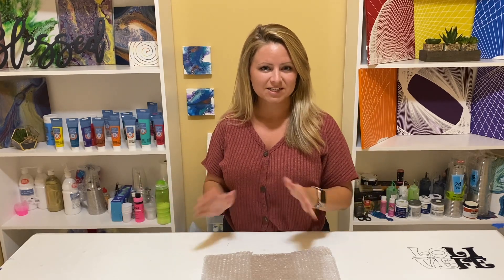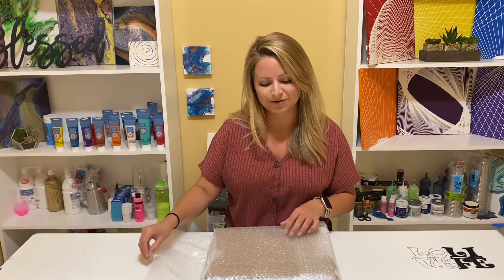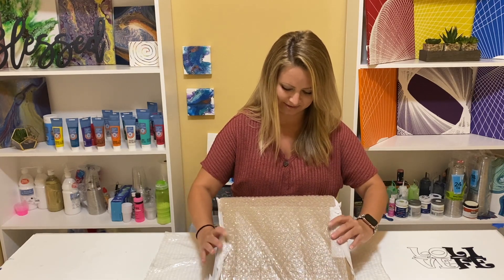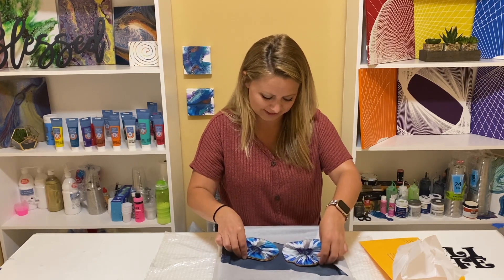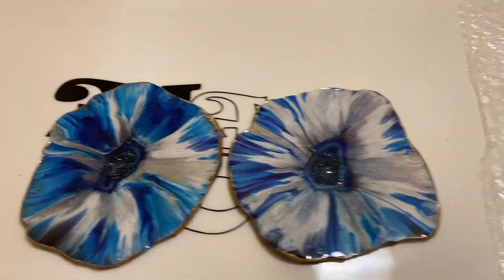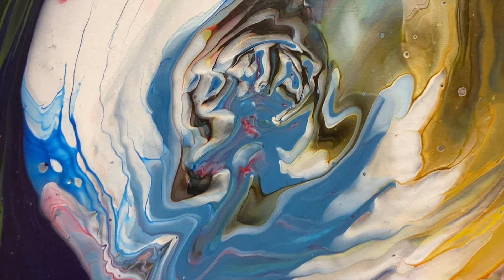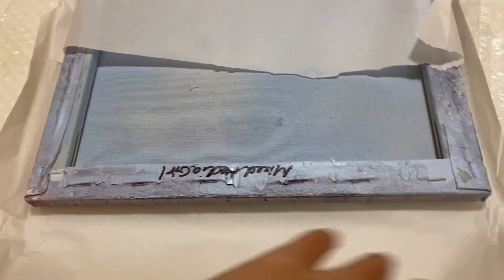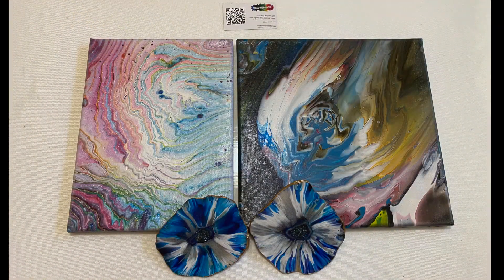Mixed Media Girl Paintings & Resin Coasters & A Thank You To Helping Me Hit 1000 SUBSCRIBERS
So I WON a few items on an Online Auction for MIXED MEDIA GIRL that she had about a week ago and I wanted to do an unboxing to show just how nice they are. I wanted to also give thanks to all the amazing subscribers I have and I can't believe how everything is all coming together. It is way more than I could imagine. Mixed Media Girl has been giving me shout outs in her videos and posting Links on her Community Post to show my Pendulums and I just can't be thankful enough for all of that. If you have yet to see her channel or watch her videos ,well come out from under that rock you live and check her out. She is one of the true heavy hitters in the Paint Pouring World here on YouTube and I'm so glad to be able to watch her videos and learn from her. She is so down to Earth and just the sweetest person ever. So please check out her channel if you haven't already, but I'm sure you have already!!!

To see how I set up my Pendulum Paintings in my Garage please check out the video link below and let me know what you think!!!

Support me and my painting journey 🌈🎨😁